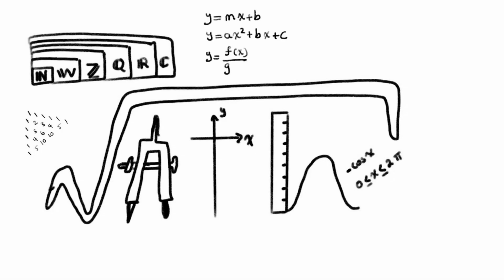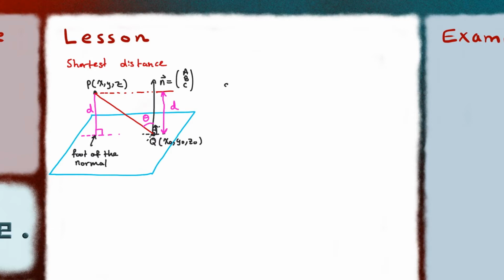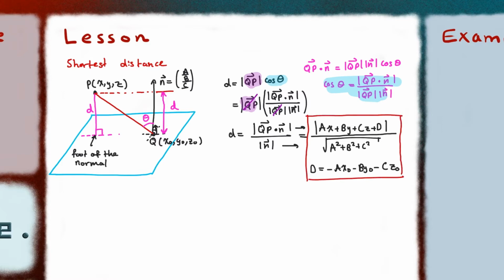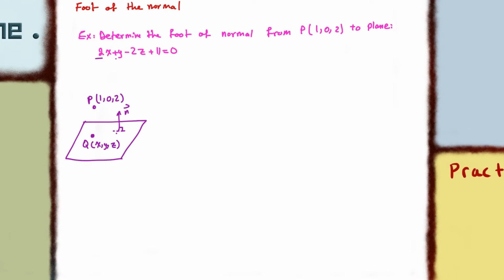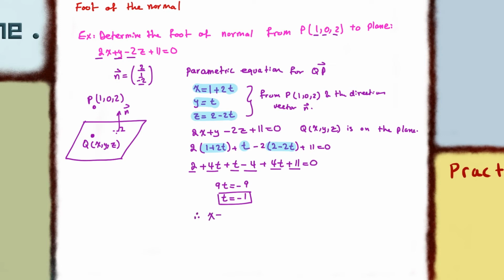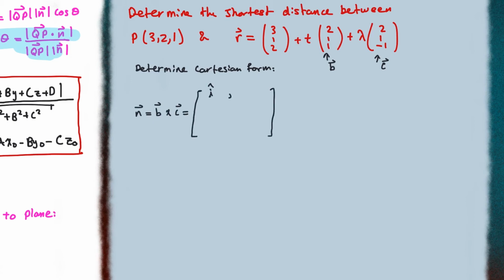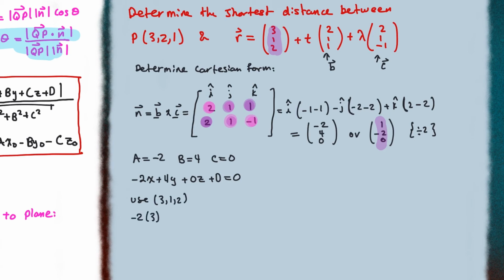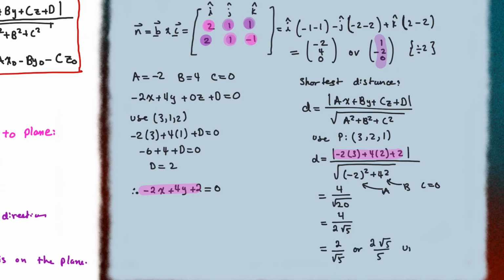Math - Vectors - 20 - Planes - Distance to a point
Ontario: MCV4U
C4.6

AHL 3.18

0:00 Intro
0:05 Prior Knowledge
0:14 Lesson
5:24 Summary
5:38 Examples
8:38 Practice Questions